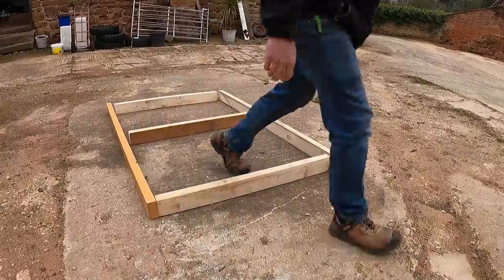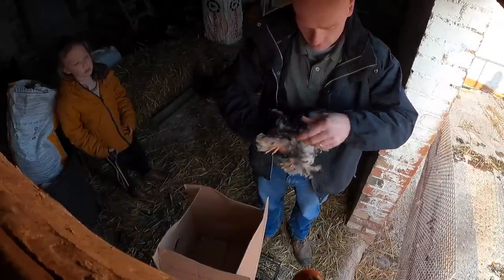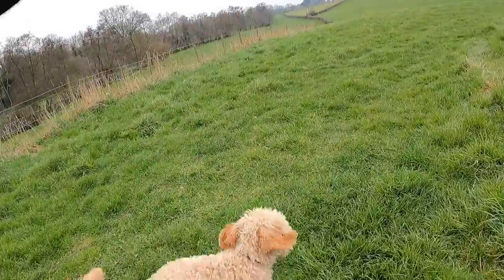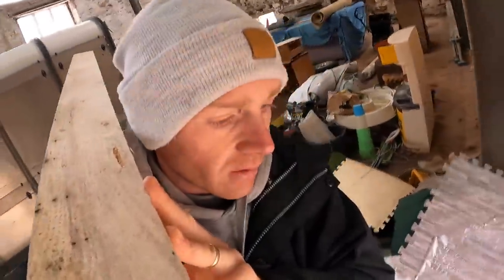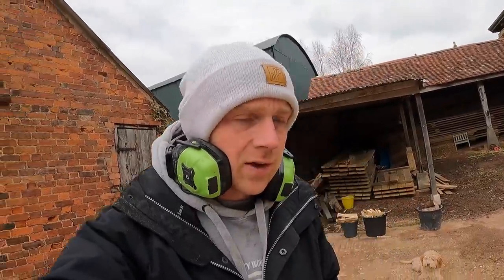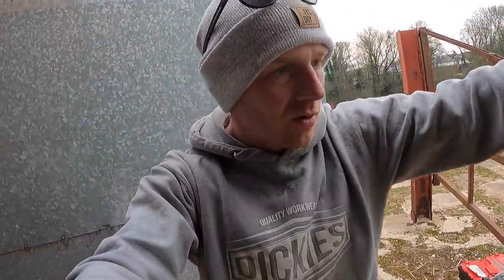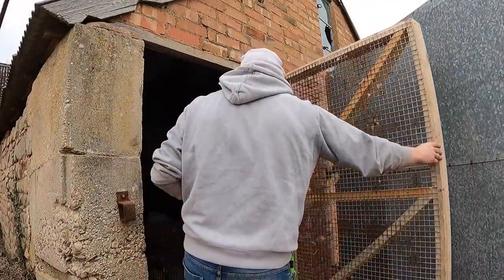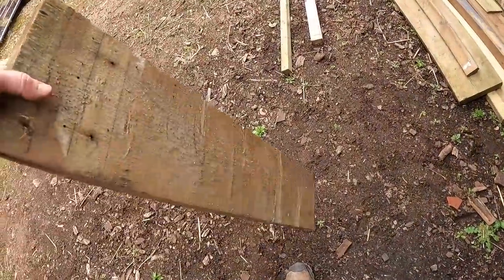BUILDING STUFF AT LAST! - More additions to the flock 🐓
Time to get set up for new arrivals.  There are a number of alterations and additions we are making to existing buildings to get them ready for livestock.  First up the chooks.